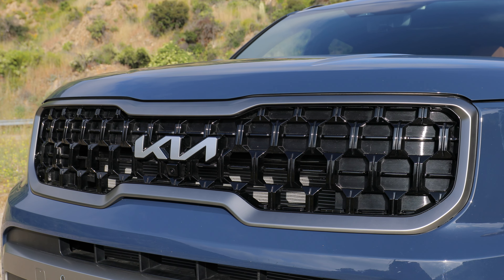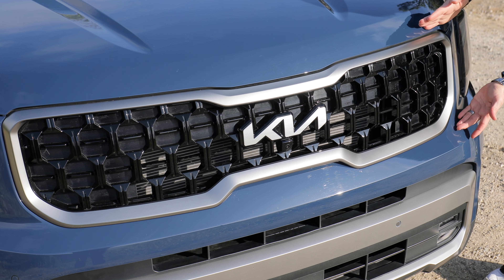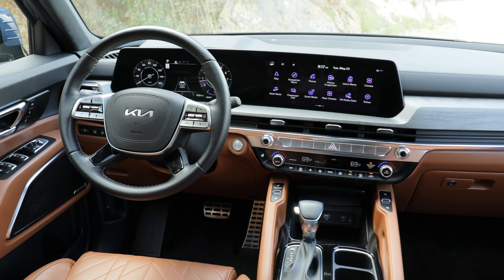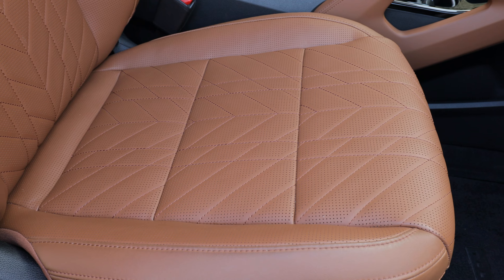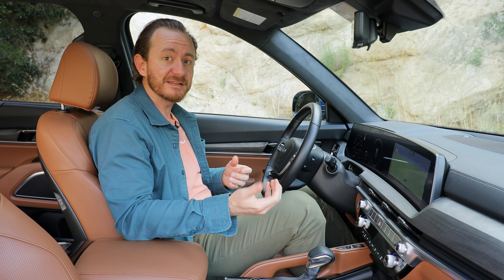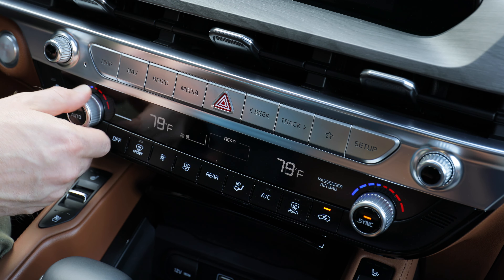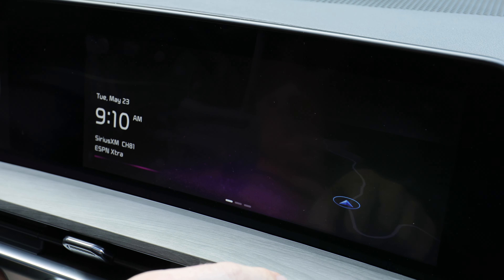2023 Kia Telluride Review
The Kia Telluride, basically everyone's favorite 3-row crossover, got some wicked changes for the 2023 model year. We'll tell you all about those upgraded features as well as the extra goodies you get with the new X-Line and X-Pro trims. There are a lot of options in the large family SUV segment, but we're going to tell you why this Telluride is the best of the bunch.